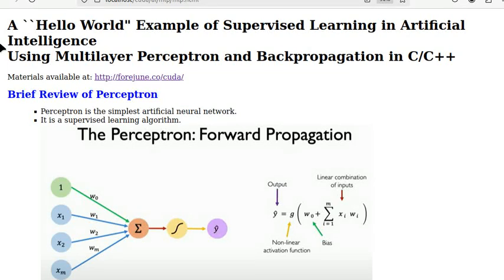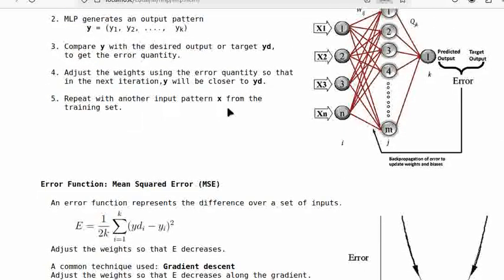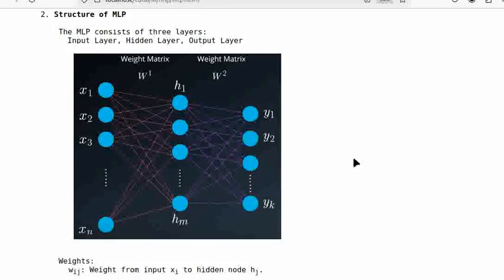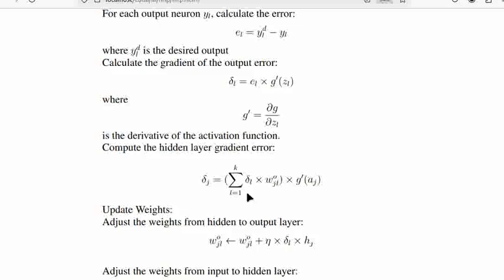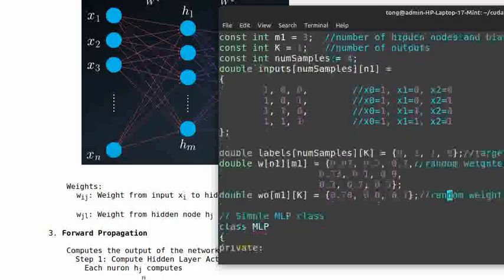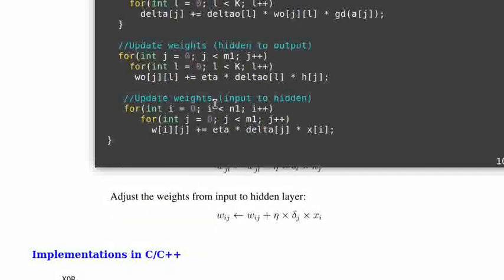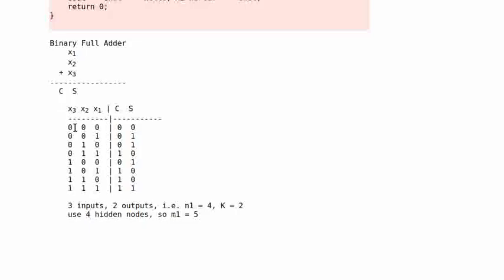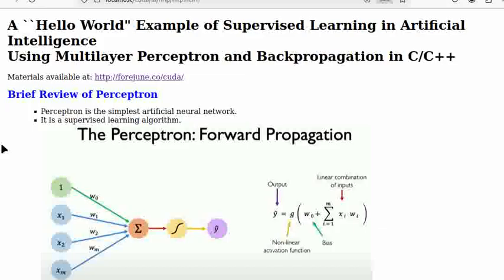A Hello World Example of Artificial Intelligence Using Multilayer Perceptron in C/C++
This video builds on the previous 'Hello World' example of Artificial Intelligence video, serving as an extension to further explore the basic concept of AI.